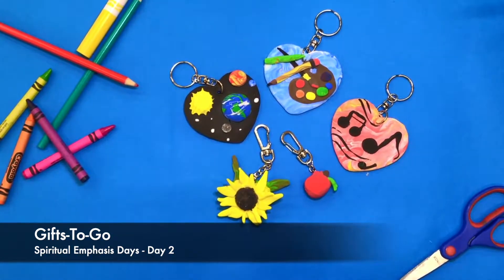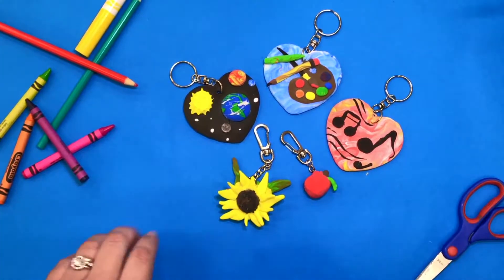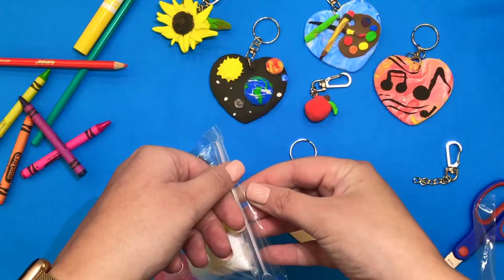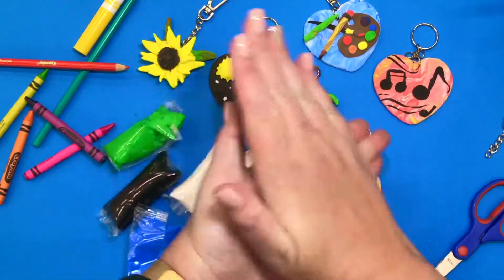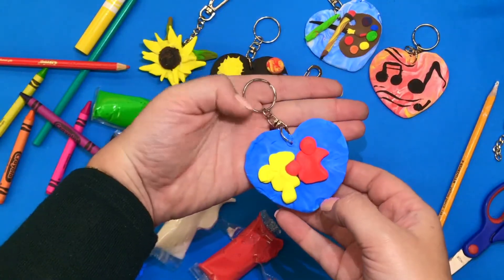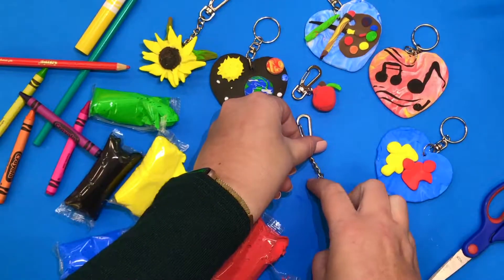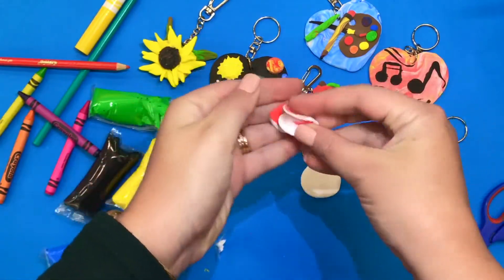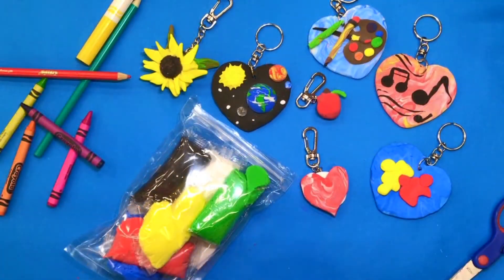SED 2021: Crafts Station (Day 2)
CAIS is a non-profit, independent school of 1,400+ students representing more than 25 nationalities based in Hong Kong.

CAIS is authorized as an IB World School, offering the International Baccalaureate Diploma Programme (IBDP). It is also accredited to provide the Alberta Curriculum and offers Advanced Placement®️ courses. CAIS is a through-train school, providing a unique transformative educational experience for children aged from 5 to 17 at its preparatory, lower and upper primary and secondary sections. CAIS, founded by the Kowloon Tong Church of the Chinese Christian and Missionary Alliance (KTAC), welcomes students from all backgrounds.